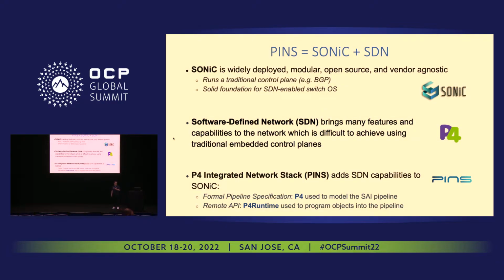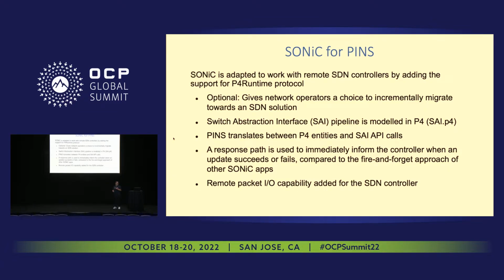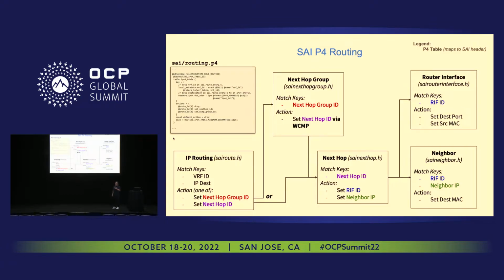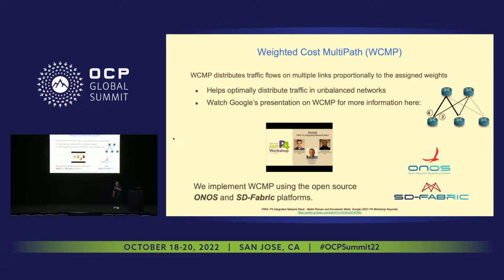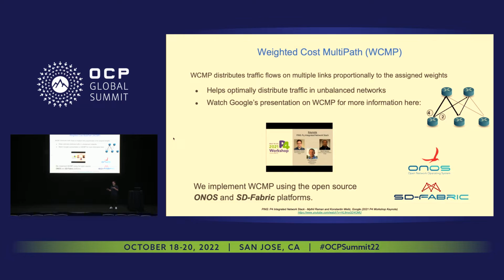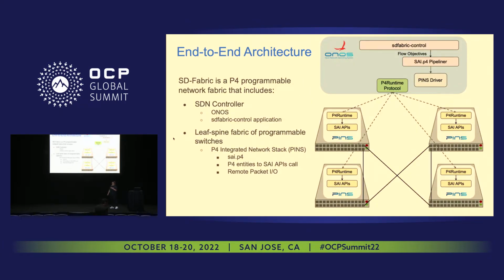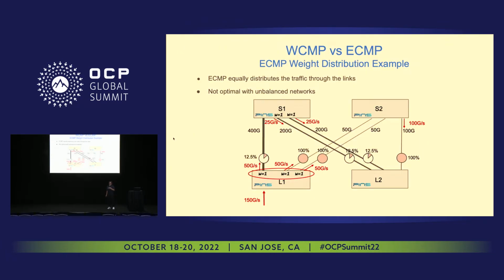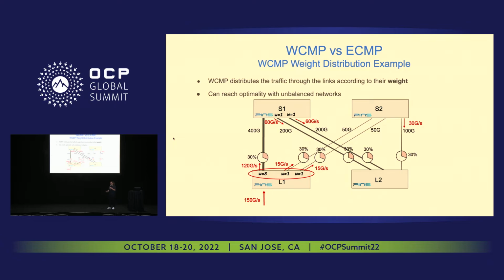Enabling WCMP in SONiC using PINS and ONOS